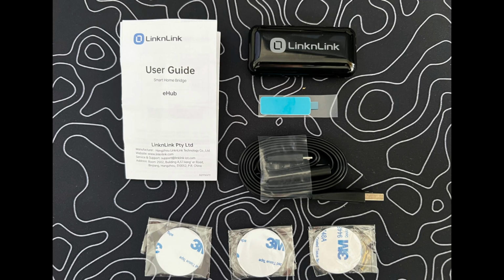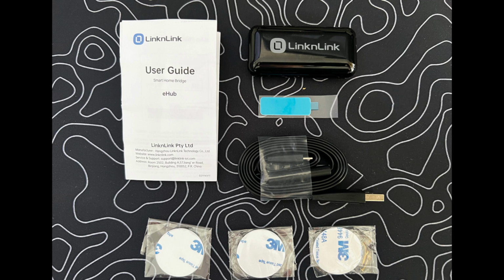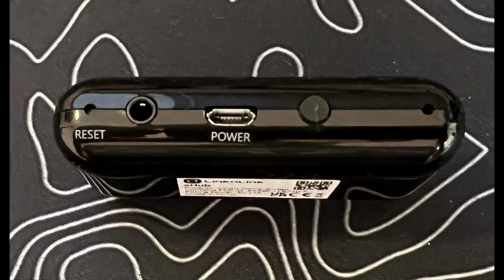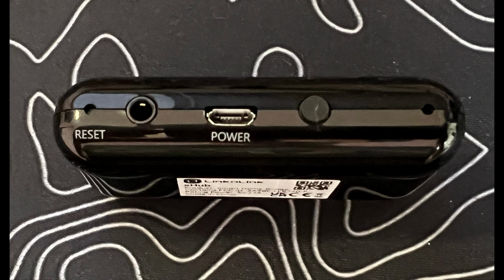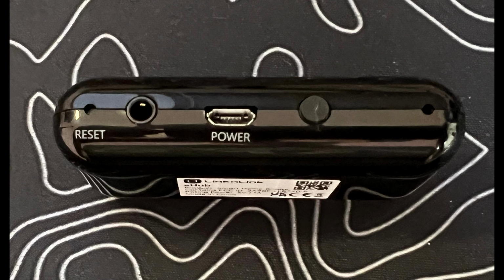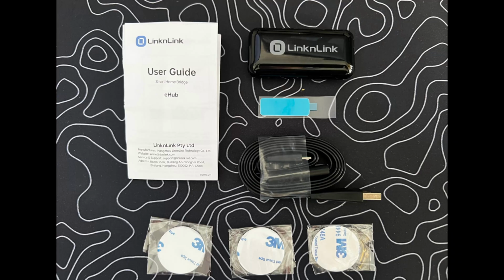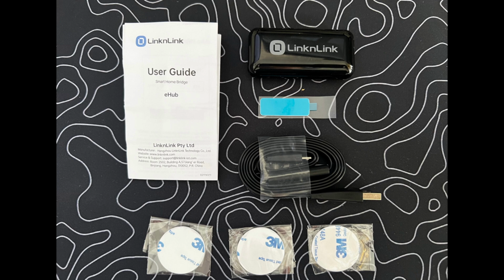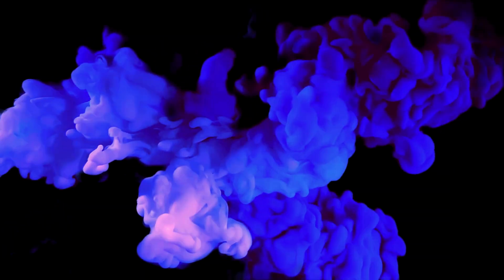LinknLink eSeries of Smart Sensors (eHUB, eTHS and eMotion)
Description: Join us as we dive into the world of LinknLink’s innovative devices - the eHUB, eTHS, and eMotion. In this video, we’ll guide you through the step-by-step setup process for these devices using the LinknLink application.

We’ll also demonstrate how to connect the LinknLink application to Amazon Alexa for seamless integration, enhancing your smart home experience.

Our detailed round-up of each device will provide you with the pros and cons, helping you make an informed decision about whether these devices are right for you.

Whether you’re a tech enthusiast or a smart home beginner, this video is your one-stop guide to understanding and setting up LinknLink’s eHUB, eTHS, and eMotion.

I hope this helps! Let me know if you need assistance with anything else. 😊

___ 🕒📩 Timestamp 🕒📩 ___
00:00 – Introduction
01:47 - What's in the Box
04:00 - Techie Stuff
06:19 - Application Configuration
07:43 - Installation of IR Appliance
10:02 - Comprehensive Roundup

LinknLInk eTHS
AU - Not Yet Available.

Raspberry Pi 4 B 8GB (Full kit: inc. Power Supply, case, Micro SD, heat sink etc.)